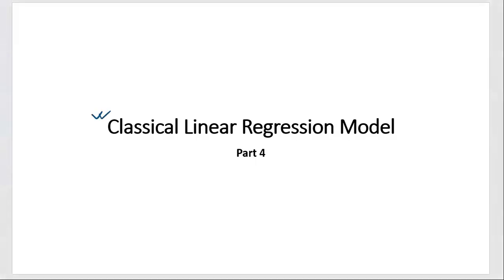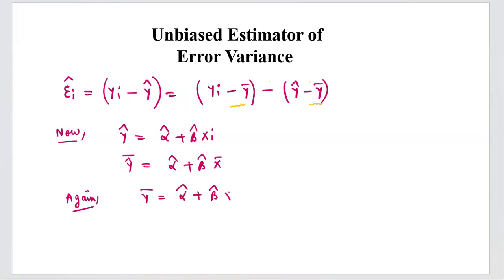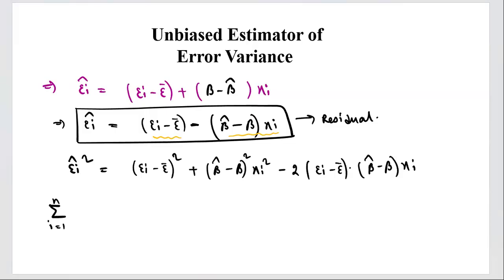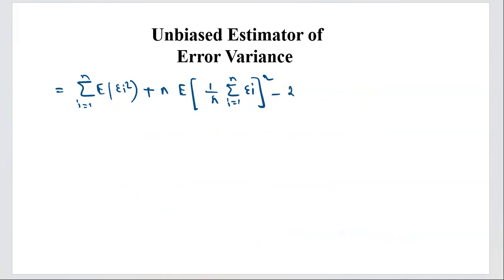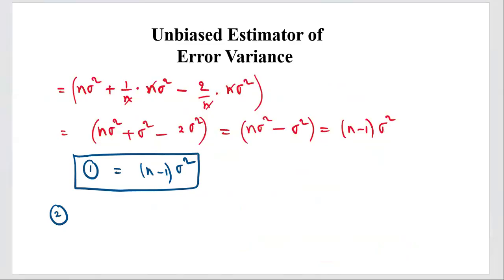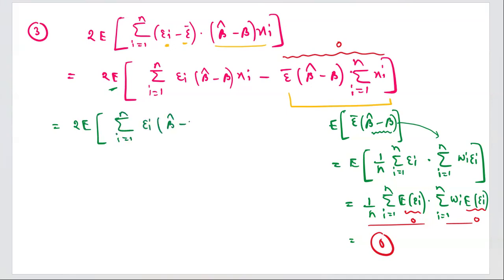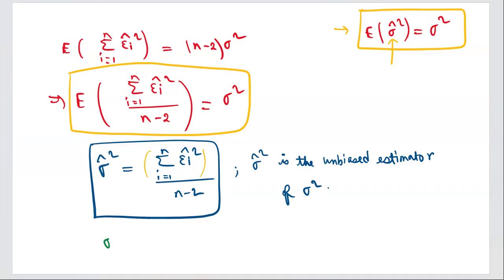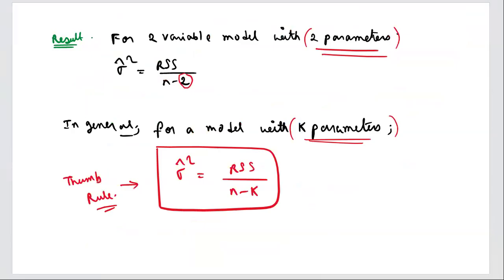5. Unbiased Estimator of Error Variance (Entire Derivation & Explanation) | AN Economist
This video as the Title suggests finds out the unbiased estimator of Error Variance. It contains detailed step-by-step process of the derivation as always!